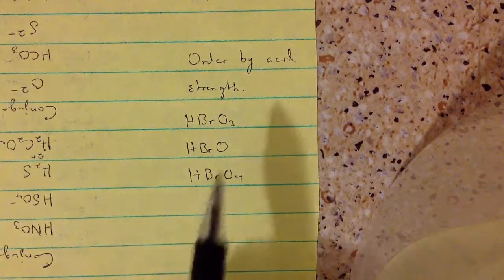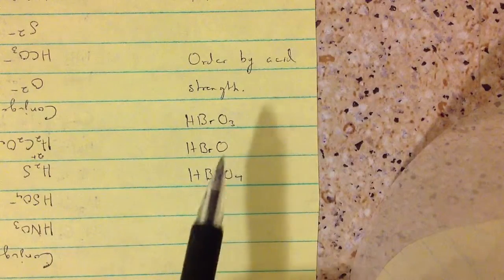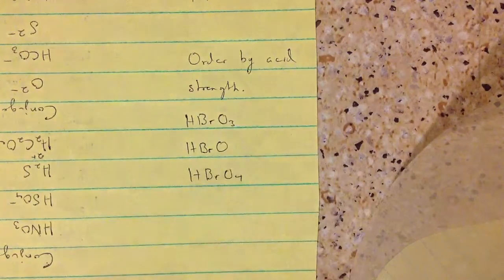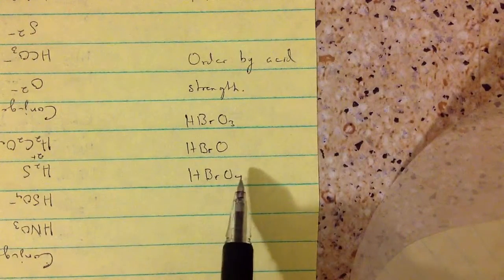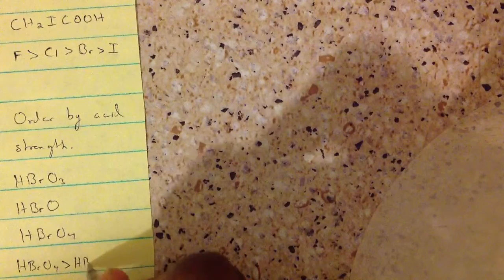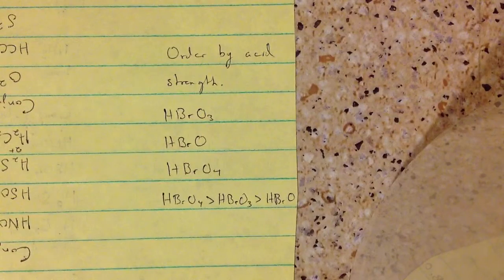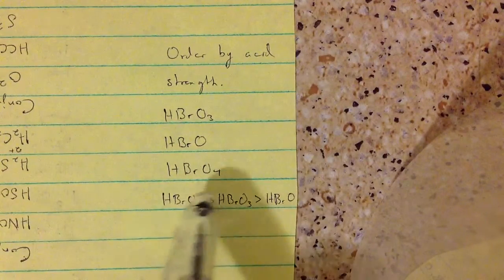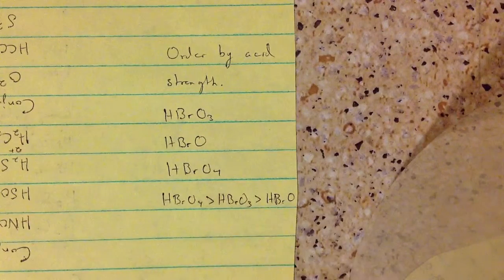Stronger Oxoacid 3 General Chemistry 2